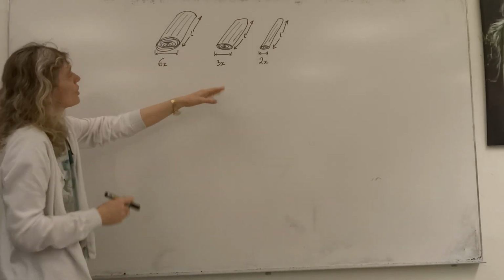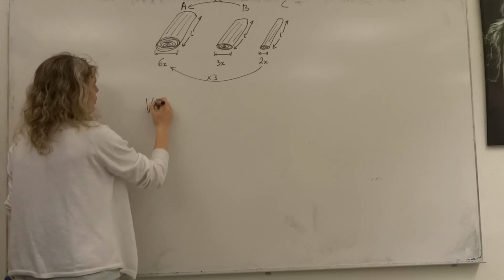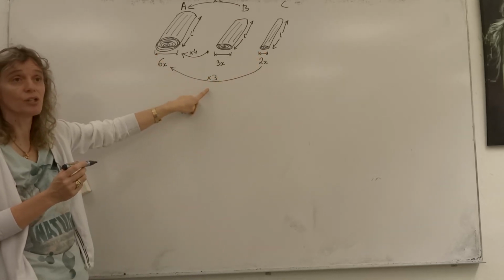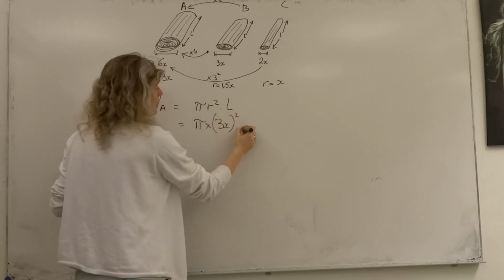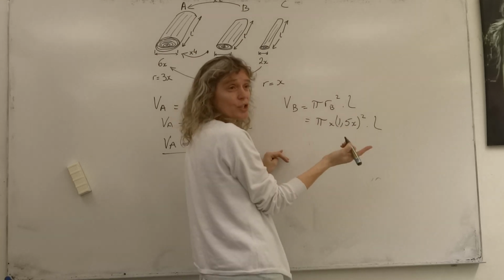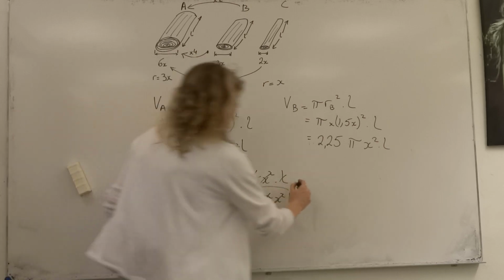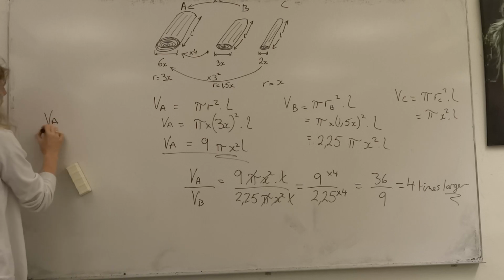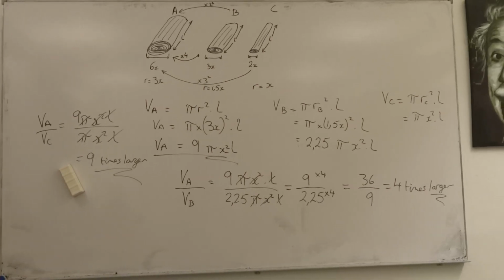Three logs of different diameters, but same length. What is the relationship of their volume?